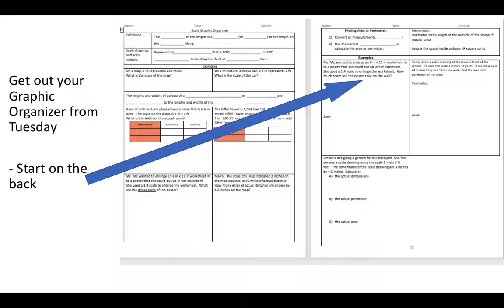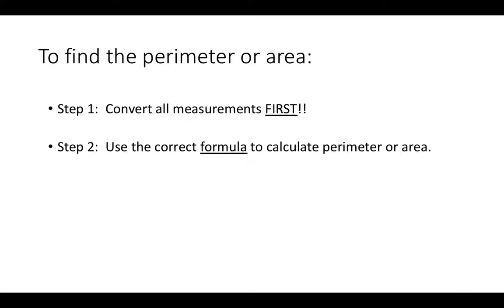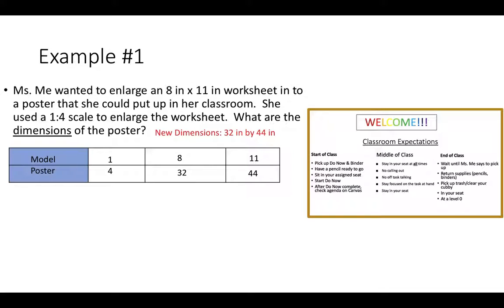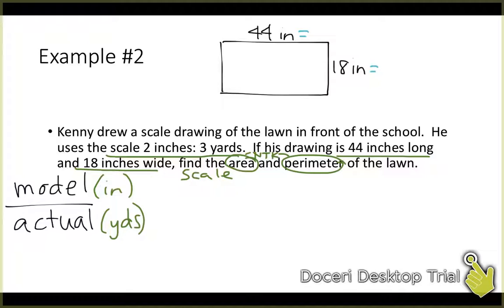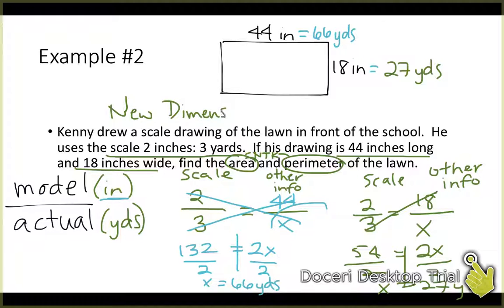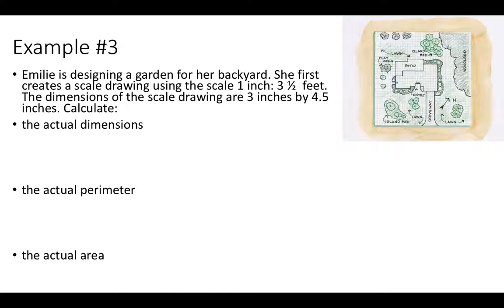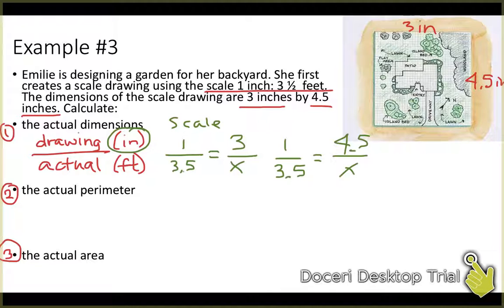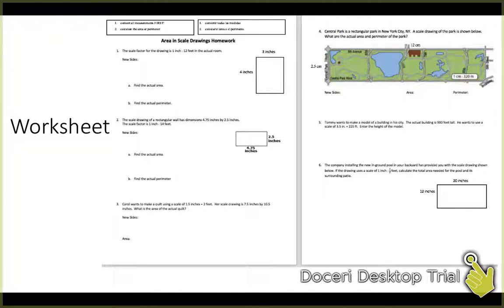14 P3 & P5 Video Scale Area Perimeter